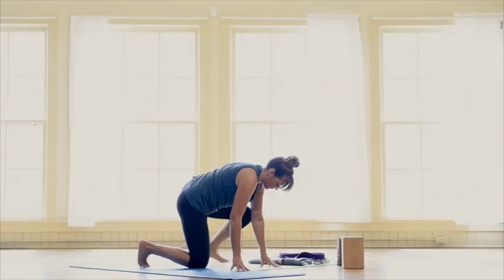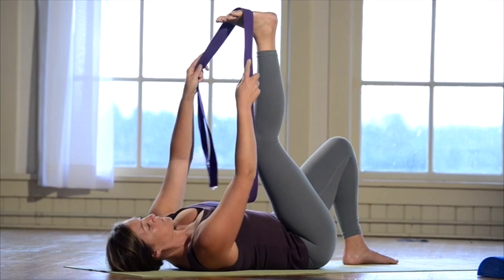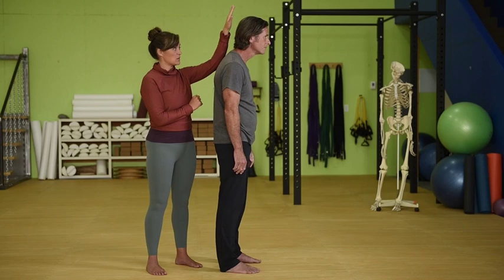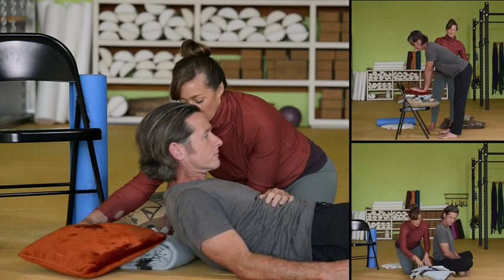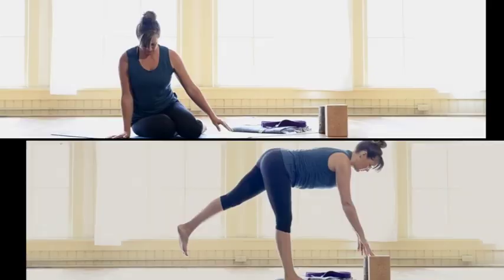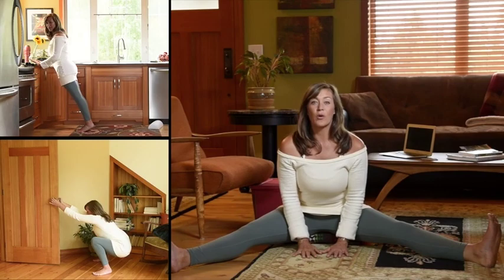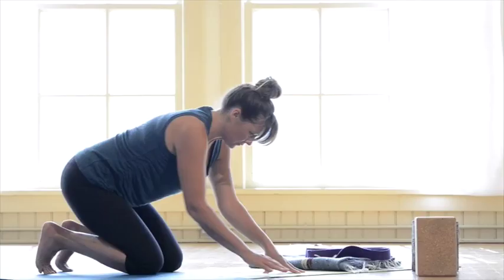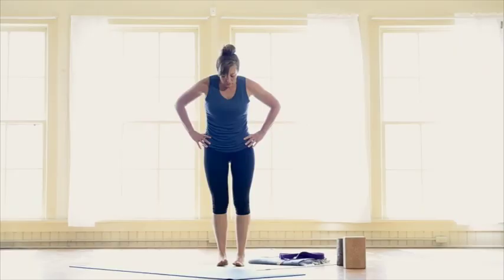Corrective Exercise Course With Katy Bowman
Nutritious Movement Improvement teaches basic alignment and self-assessment so you can scale corrective exercises to your body and your needs, whether you’re a layperson, an athlete, or a movement professional. This course will get you moving in new ways, toes to head and neck, but you can pick where to start and how far you want to go.